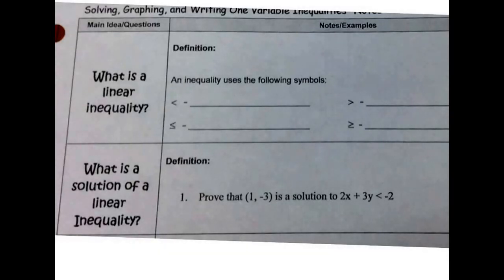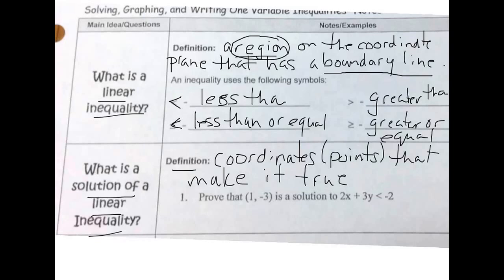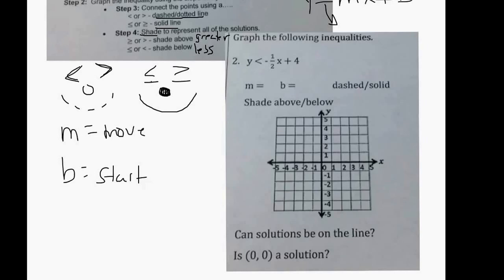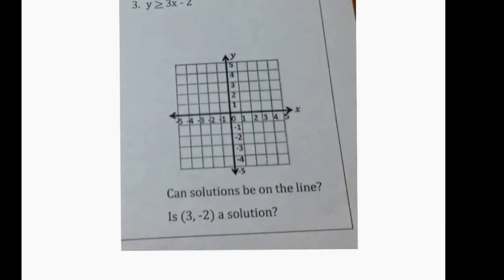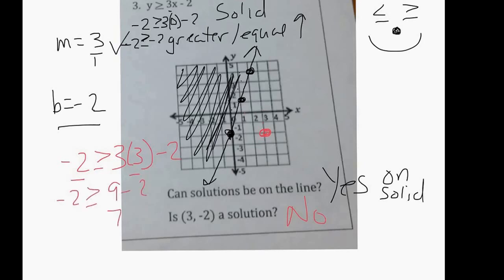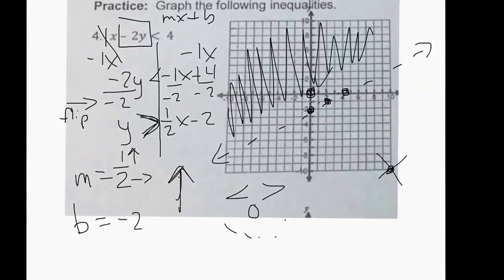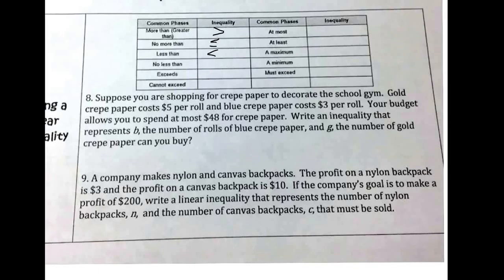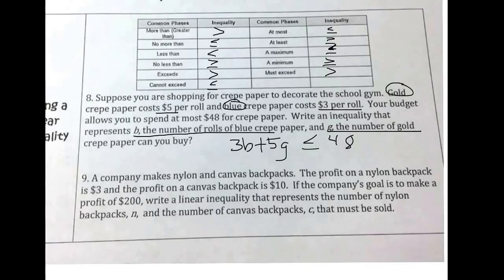Linear Inequalities 1-9